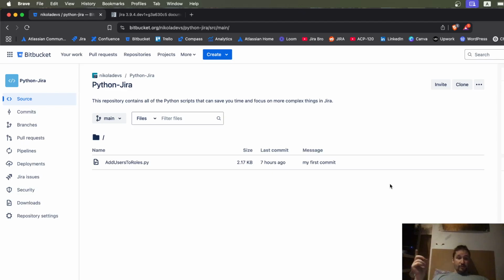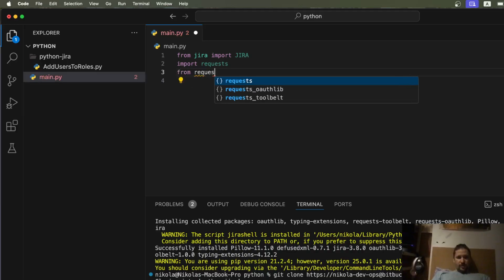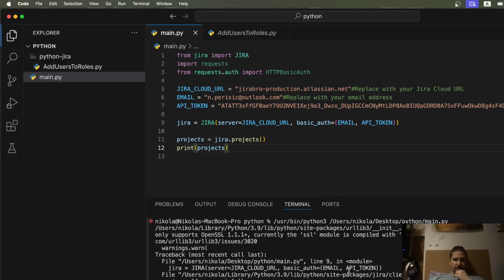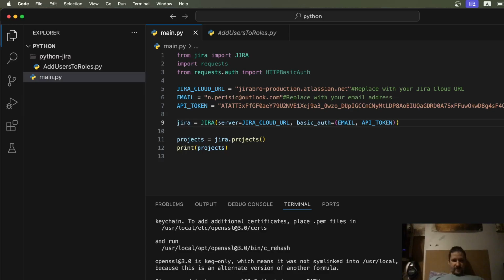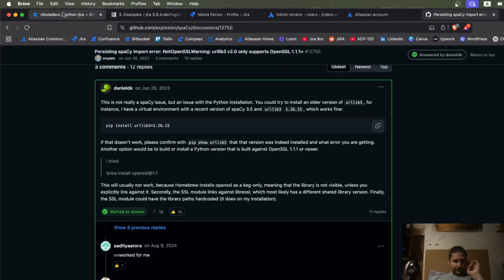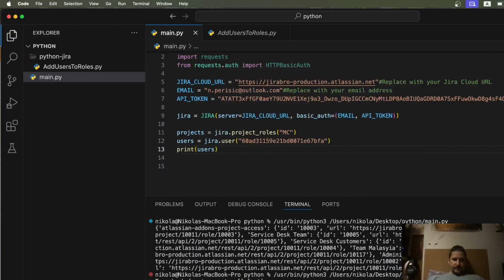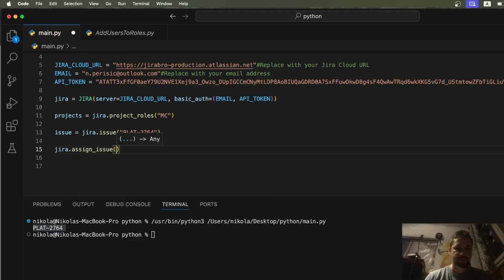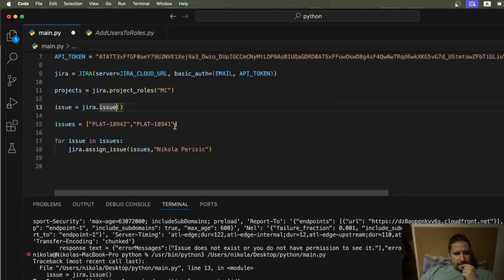Automate Jira with Python! Write Powerful Scripts for Jira Like a Pro 🚀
This course covers the installation of Jira package, setting up the environment and working with API and Python.